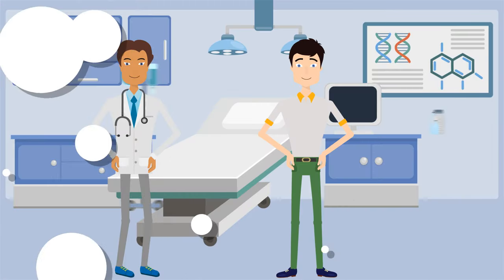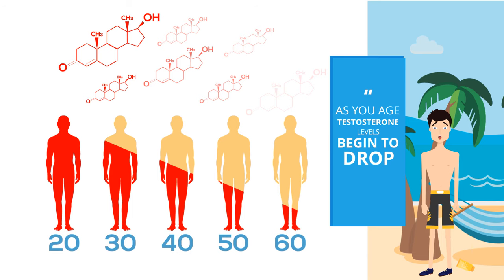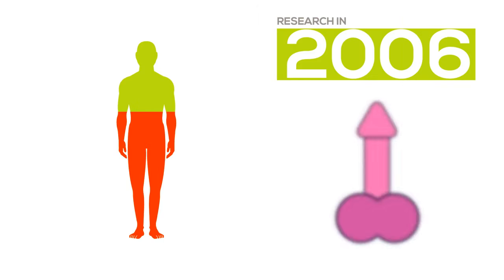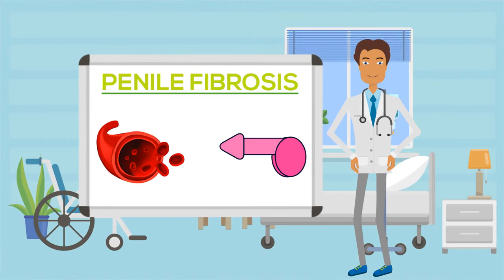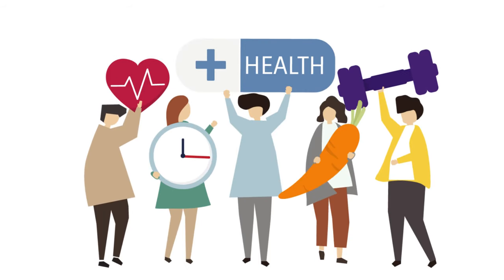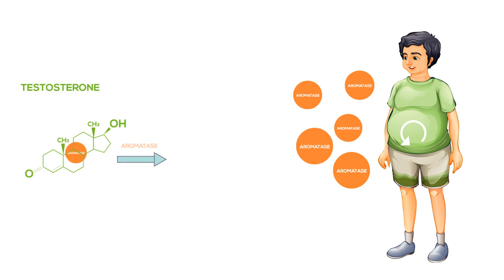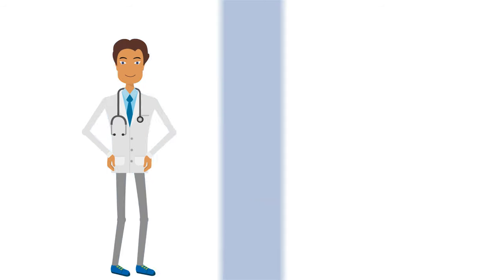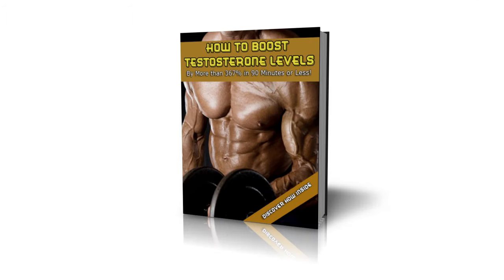Is your penis shrinking? Here’s why...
Here’s the url for the free testosterone boosting ebook….